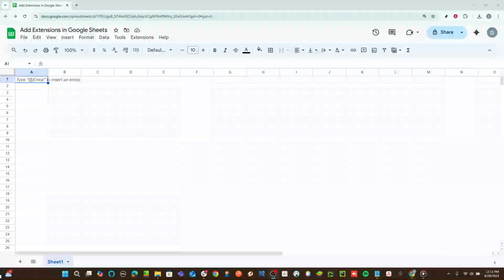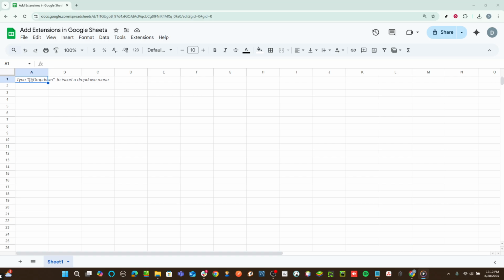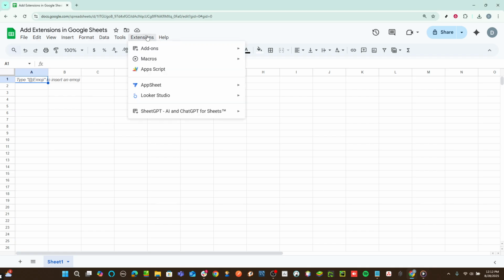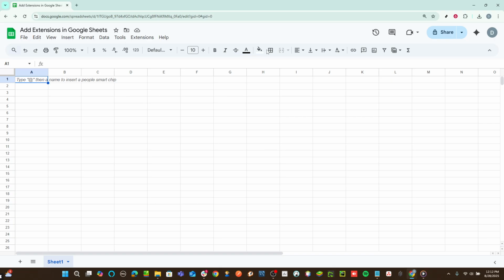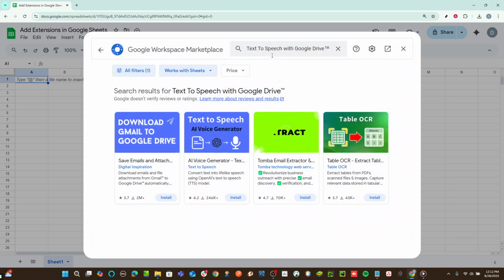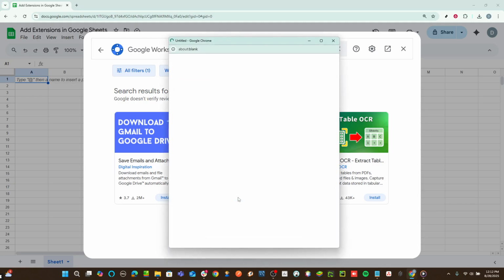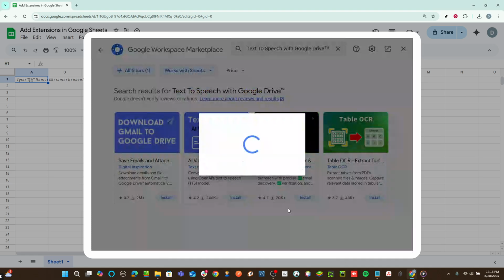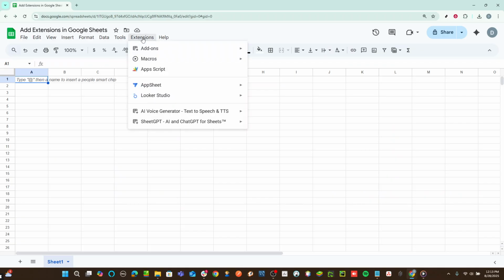How to Add Extensions in Google Sheets [2025 Guide]